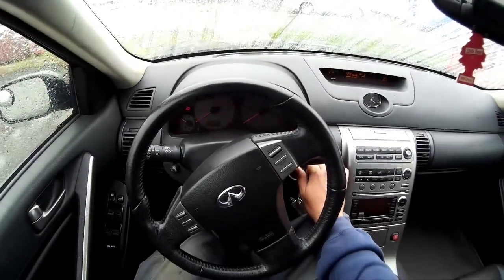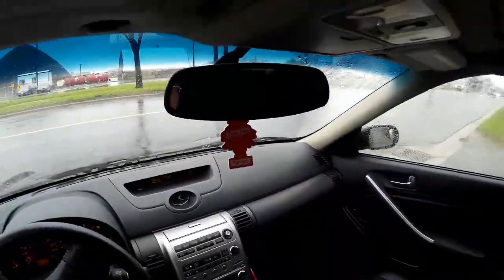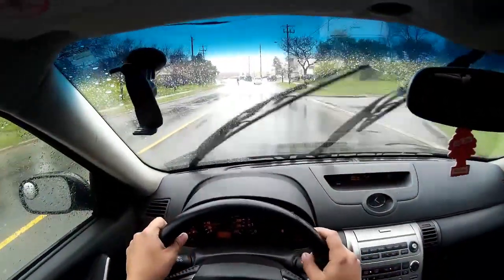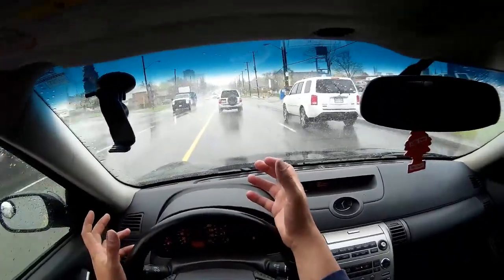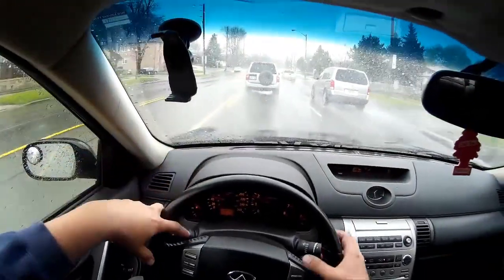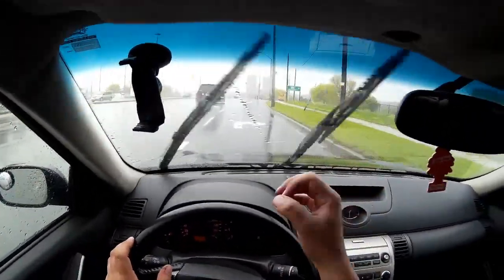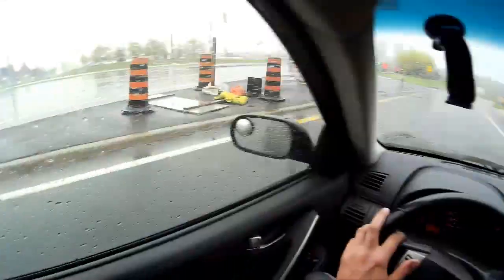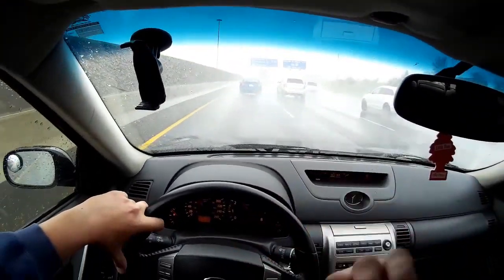Do VQ Engine's Really Need Premium Fuel? - G35 Vlog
Whats up guys in this one we are doing a little vlog style video with the head mount. Decided to answer a question that I get all the time in person and online and that is, Do I really need to use premium gas in my vq powered car???